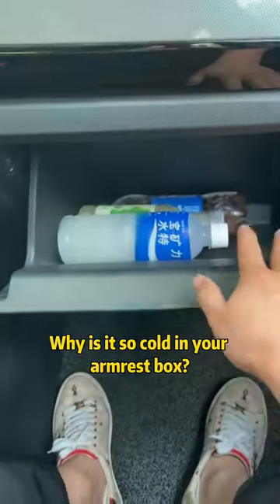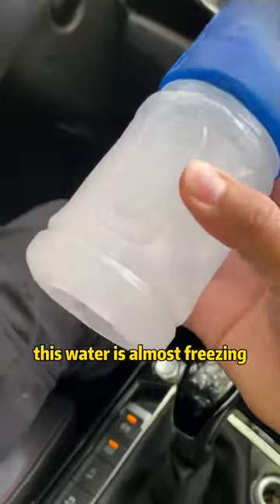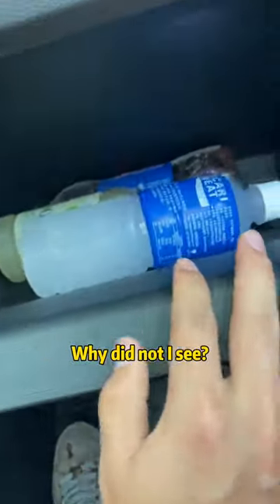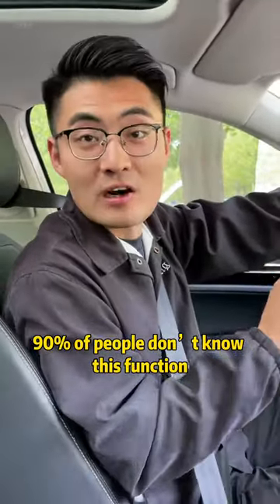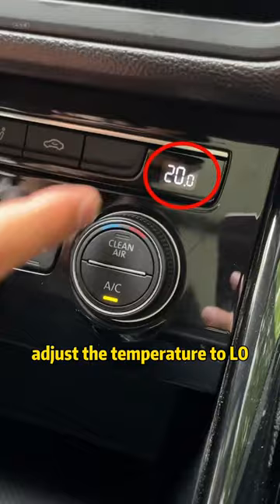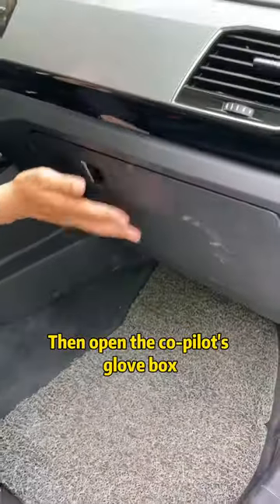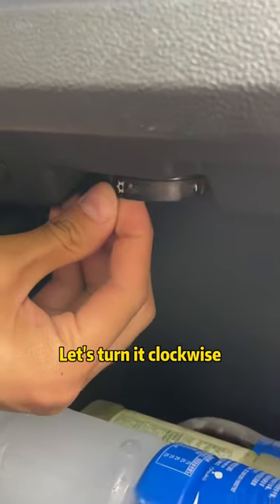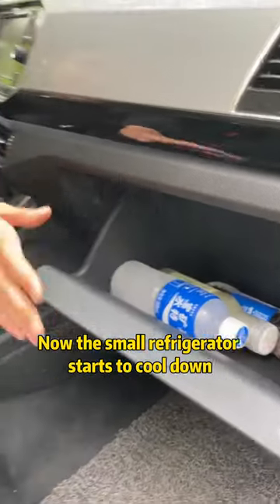One trick to teach you how to make your car as comfortable as an air-conditioned room!